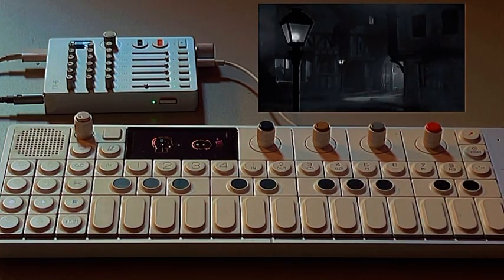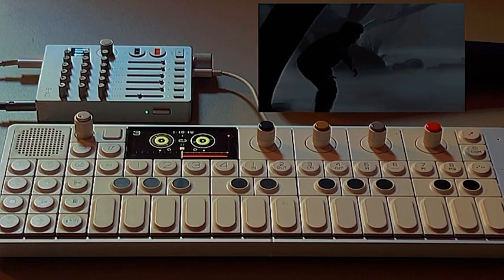Grimes “Oblivion” on OP-1 Field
In this video, I remake “Oblivion” by Grimes on the OP-1 Field.